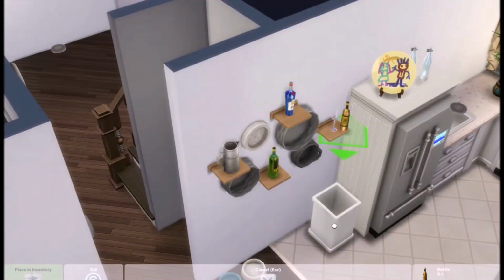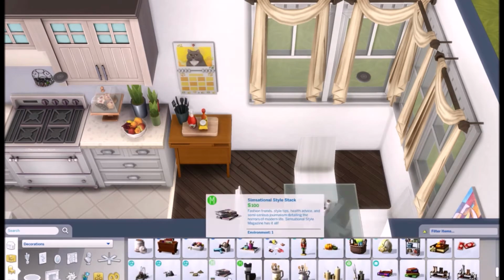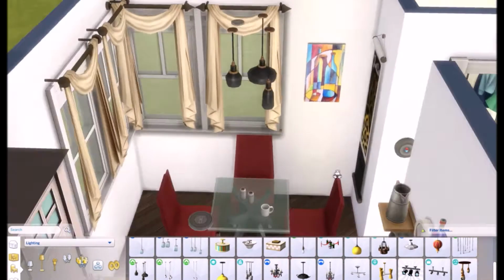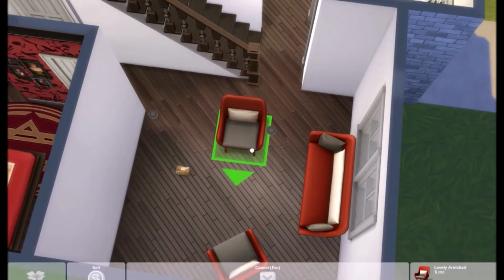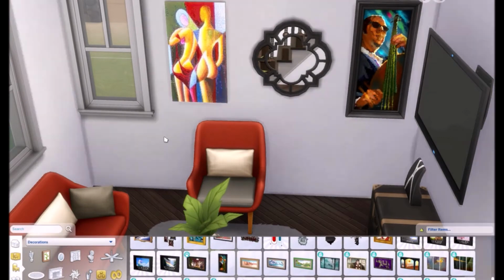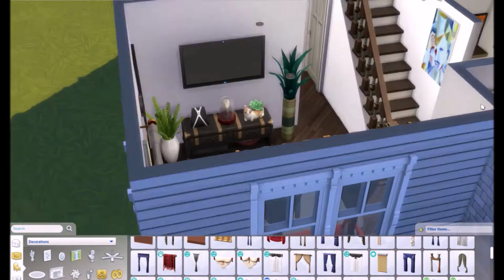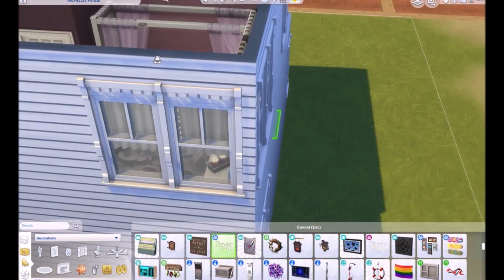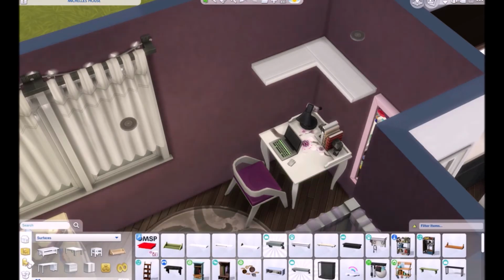Quirky Family Home | Sims 4 Speed Build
**Read Me**

**Details and link for my gallery if you want to download this or any of my builds are below**

I've been playing The Sims since it first came out in 2000. In 2019 I discovered a whole community of Sims YouTubers that I never knew existed. I was inspired to create this channel from watching Deligracy JamesTurner lilsimsie devonbumpkin plumbella and MsGryphi as well as many others. Please check out their channels too!!

Hey!
Welcome back to another speedbuild video :)
This house is a "replica" of my friends house. It was so cute and fun that I just had to build it!
The artwork I had in my library was made by fruitloops40 you can search that user name in the gallery and find all her cool paintings.

You can find my builds and CAS families on The Sims Gallery under the EA Account ID : JulieCharbonneau.
Or search